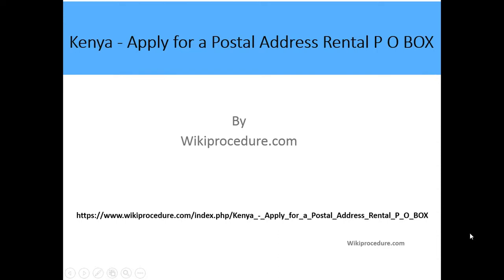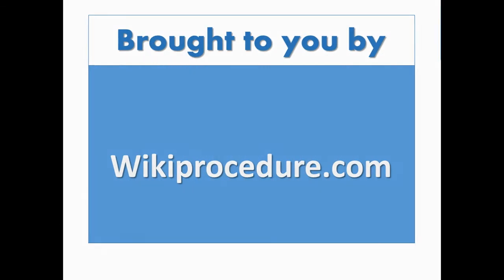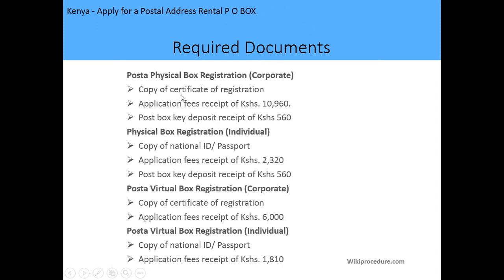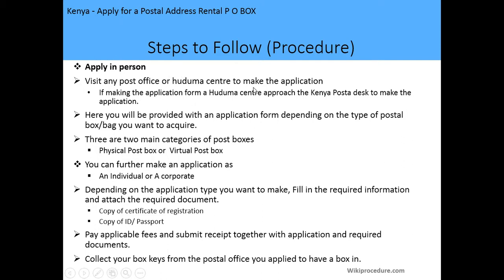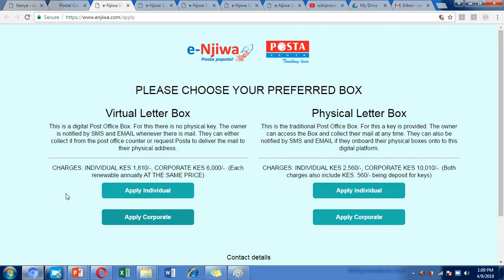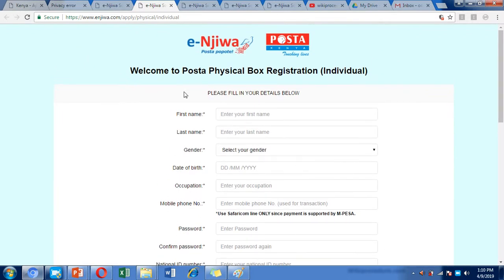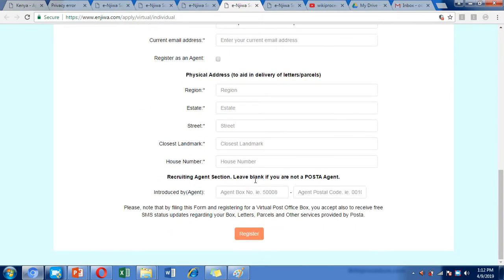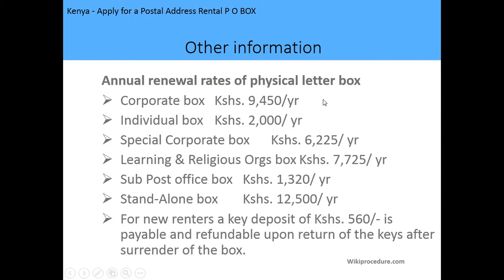Kenya - Apply for a Postal Address Rental P O BOX